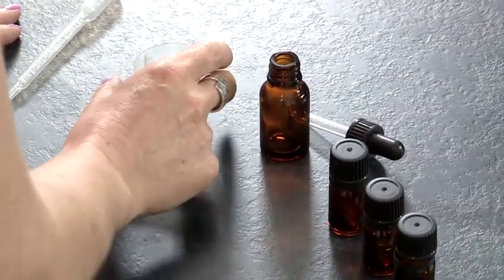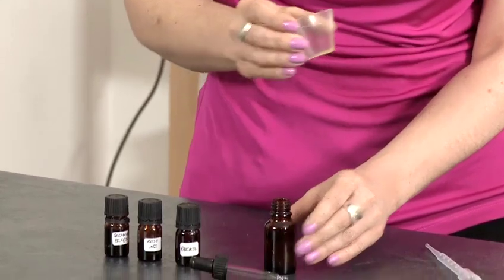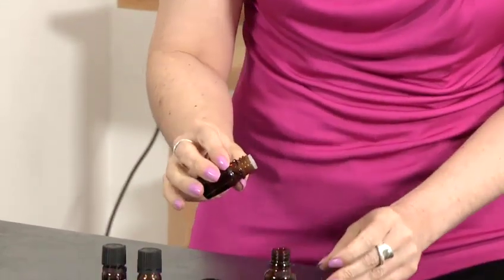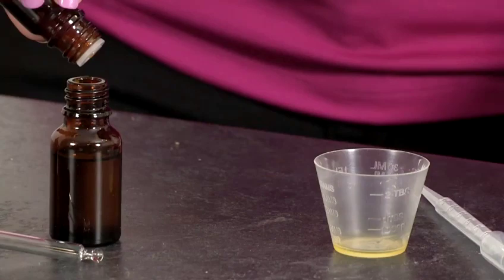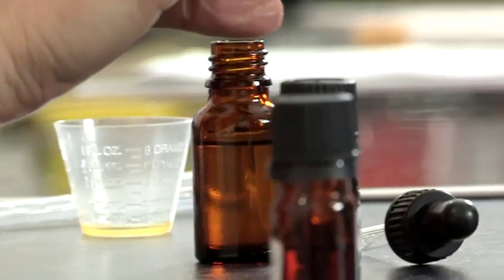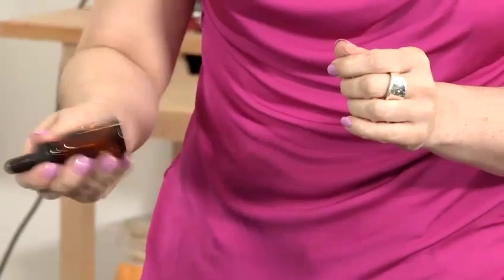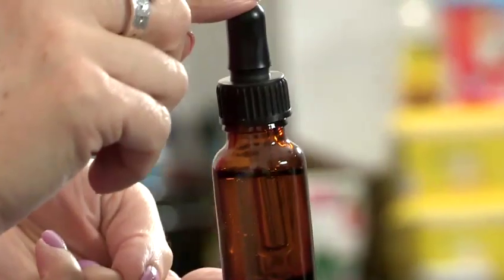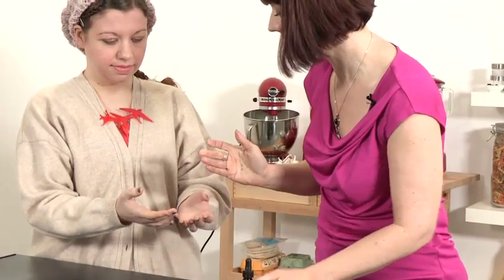A guide to Patchouli essentail oil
This shows you a guide to patchouli essentail oil